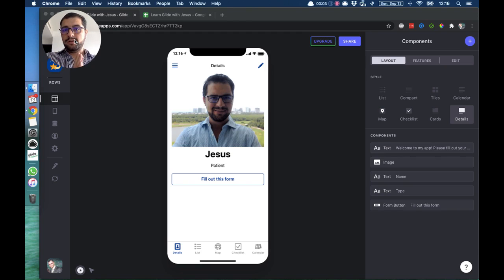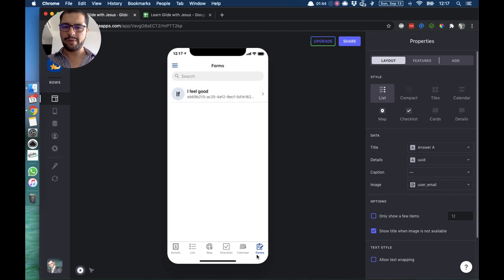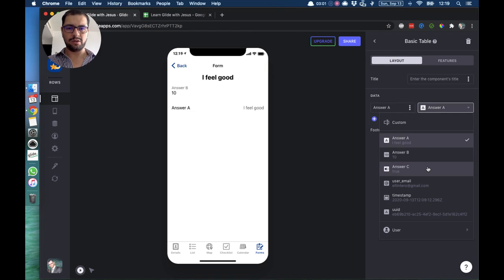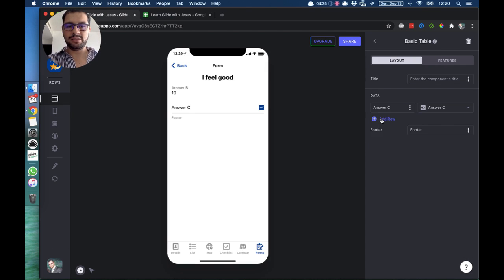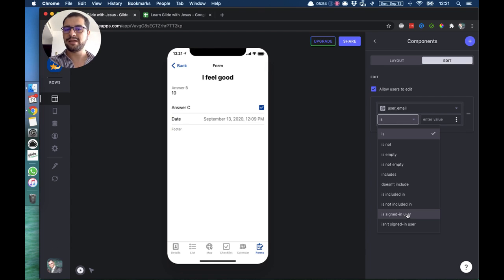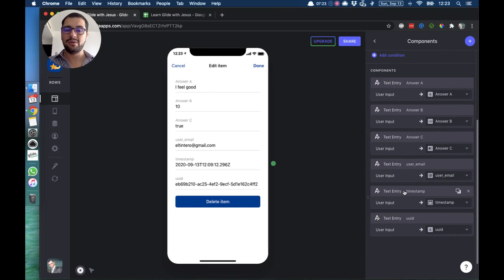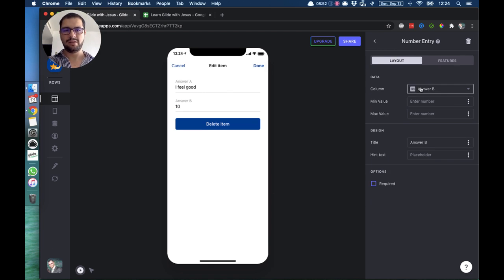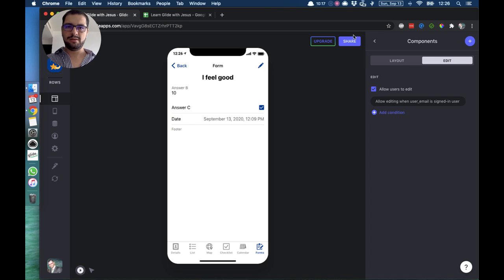LESSON 36: Setting who can edit things in your Glideapp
Edit settings